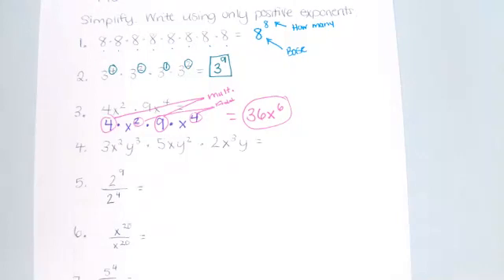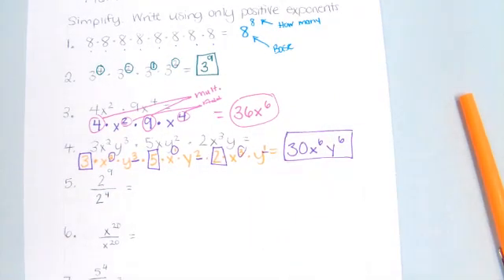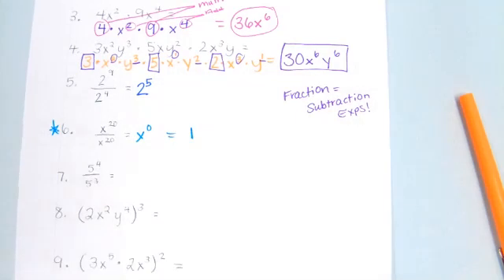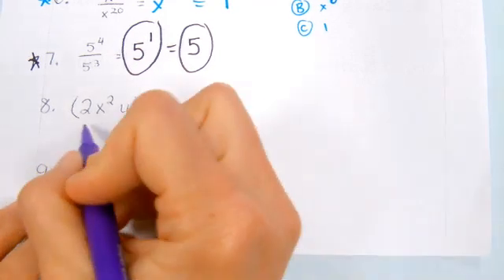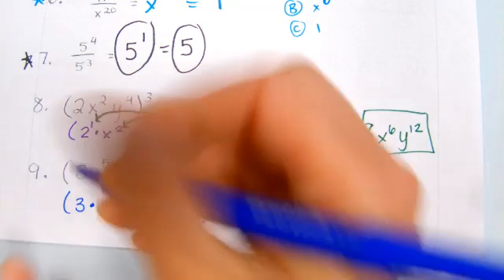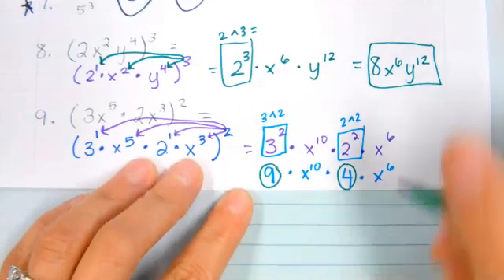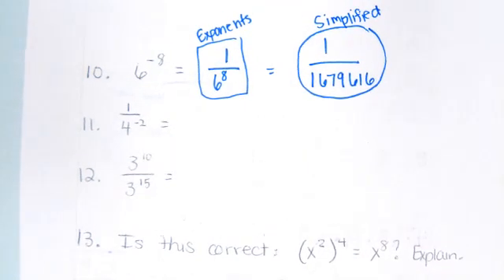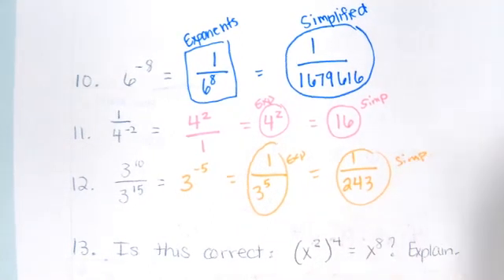Math 8: Exponents Quiz Review Part 2